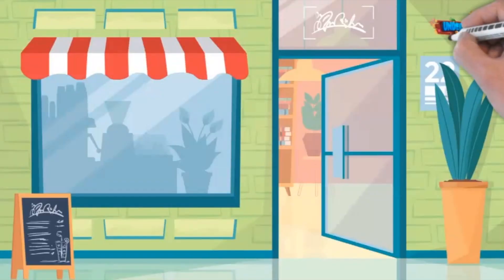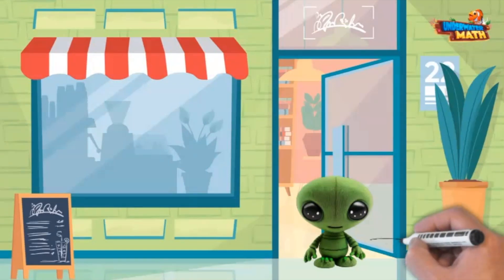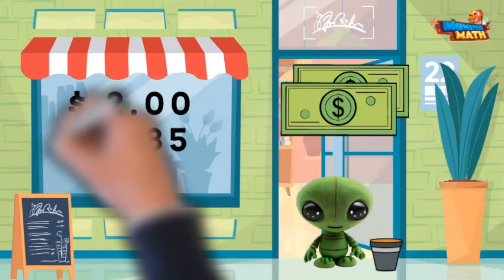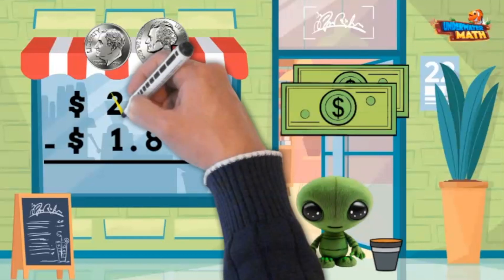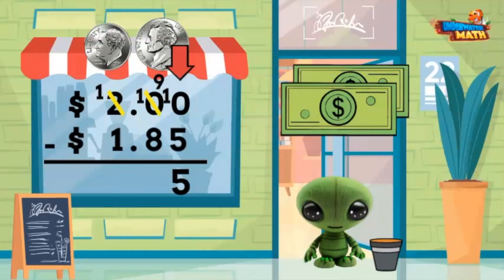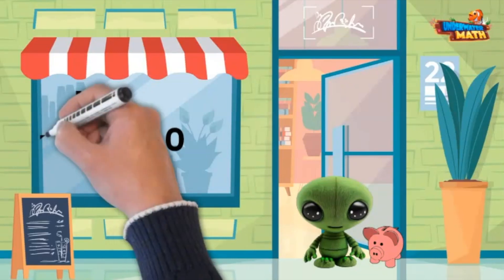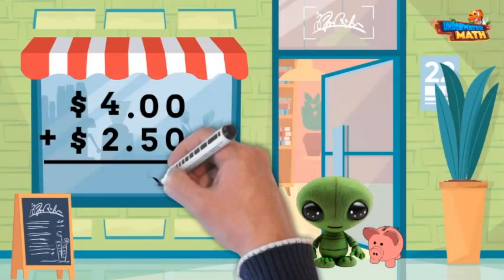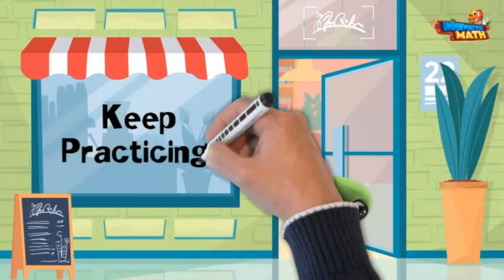Skill Builder: Money Problems | 4th Grade Math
Underwater Math provides engaging learning solutions for students. This video helps students struggling to solve word problems involving money.  Great for 4th-grade math students. Florida Math Standard NSO.2.7